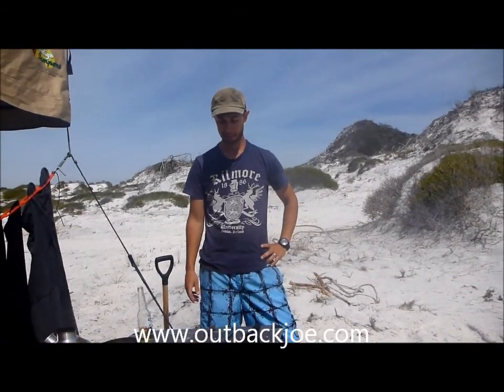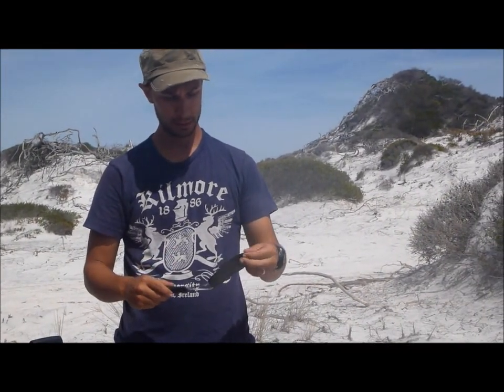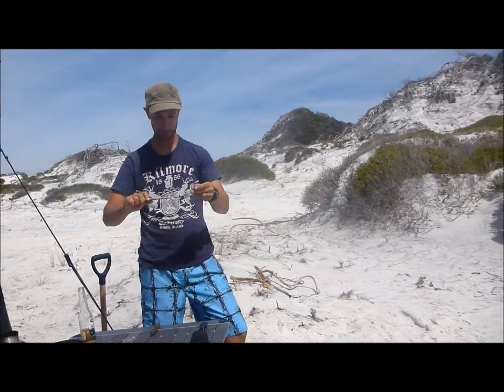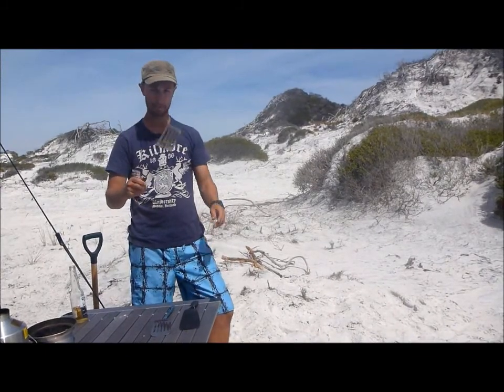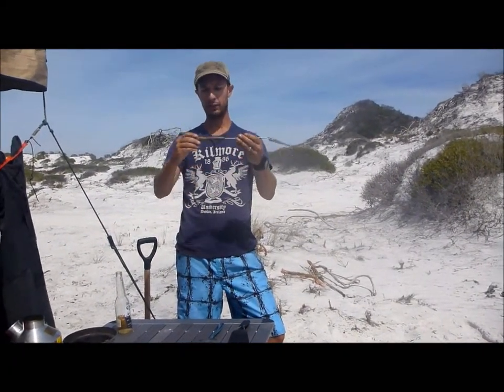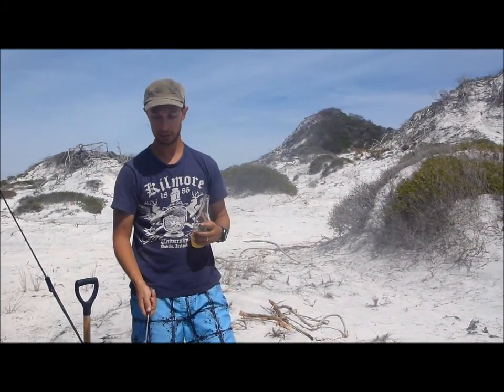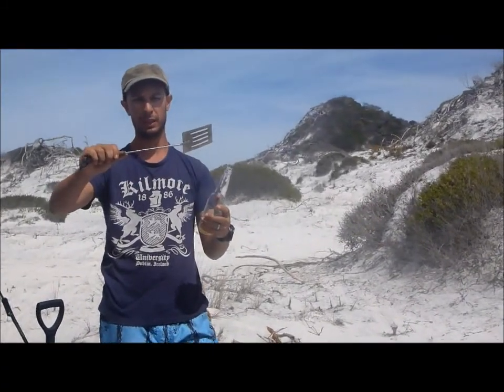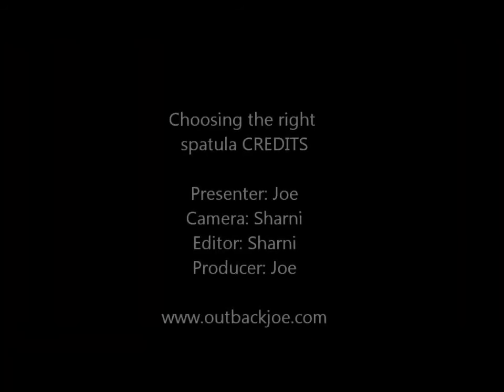Choosing the Right Spatula for Spatulacraft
In the market for a spatula? Joe explains what you need to look for when choosing a spatula for spatulacraft.